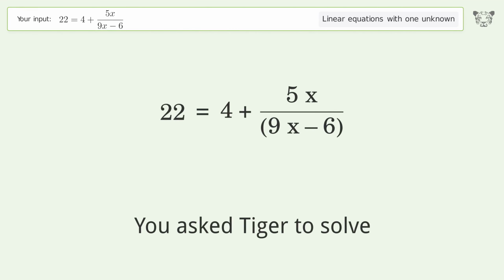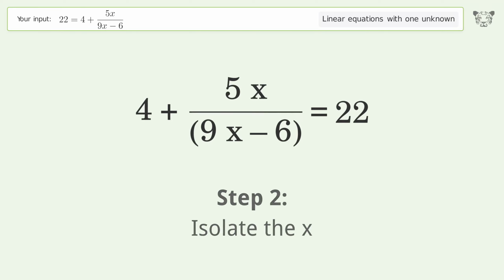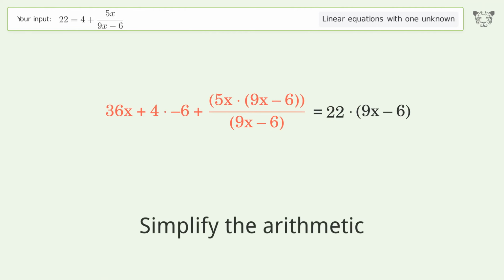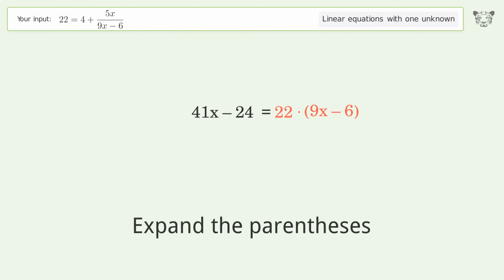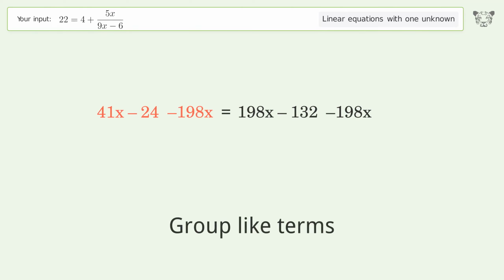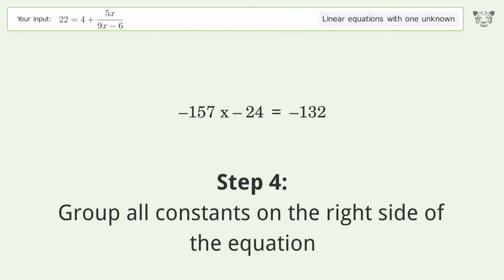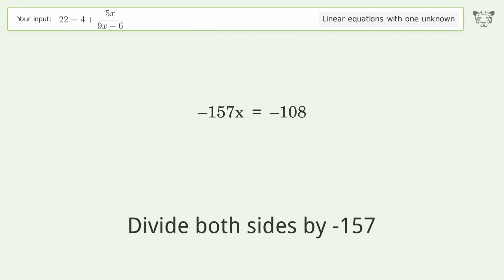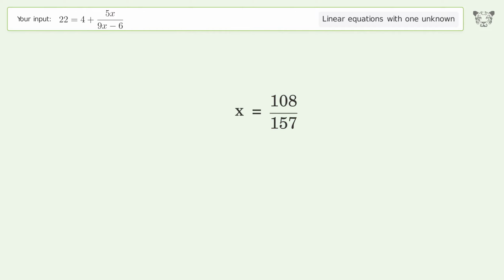Linear equation with one unknown: Solve 22=4+(5x)/(9x-6) step-by-step solution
for a step-by-step and more tips and tricks for dealing with linear equations with one unknown.